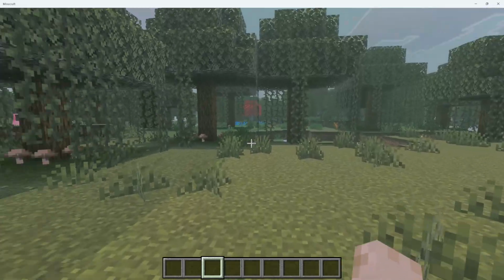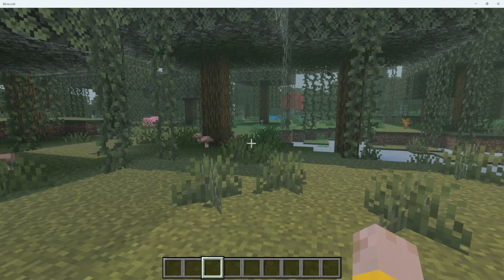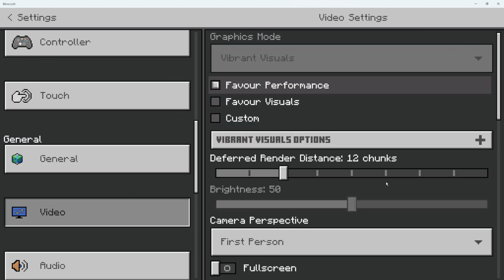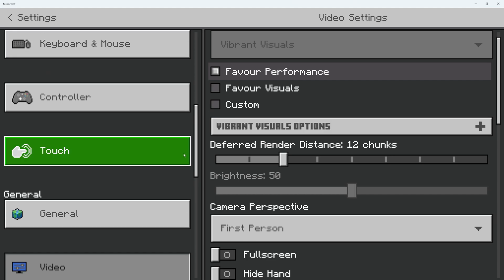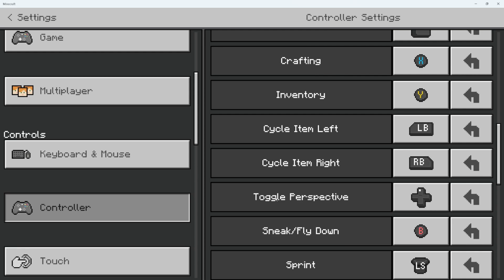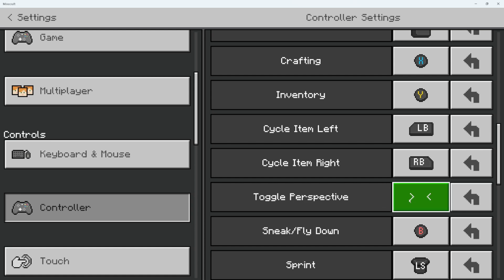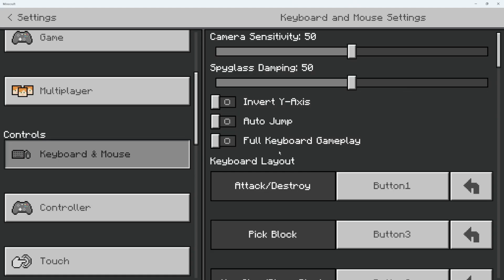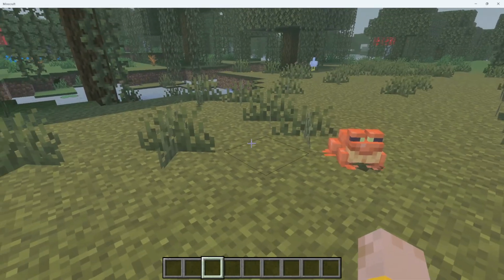How To Change Camera View In Minecraft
Unlock the full Minecraft experience by mastering your camera controls! In this step-by-step minecraft tutorial, you’ll learn exactly how to change your camera view—from first person to third person and beyond. Discover all the minecraft camera options and perspective modes to find the perfect angle for building, exploring, or recording epic gameplay. Whether you’re a beginner or looking to upgrade your gaming setup, this guide covers everything you need to know about minecraft third person view, minecraft camera settings, and even tips for using minecraft camera mods. Improve your gameplay with better camera controls and enjoy a smoother, more immersive Minecraft adventure!

 ✨Recommended VPN: ✨

Thanks!